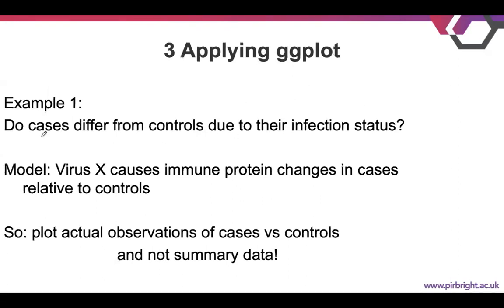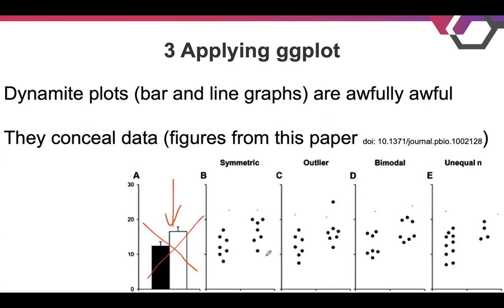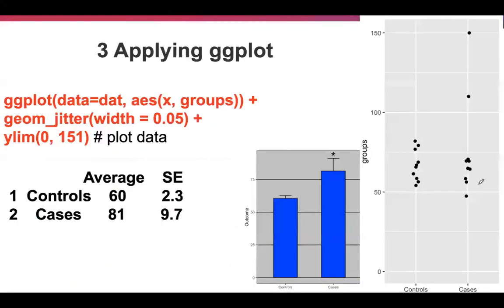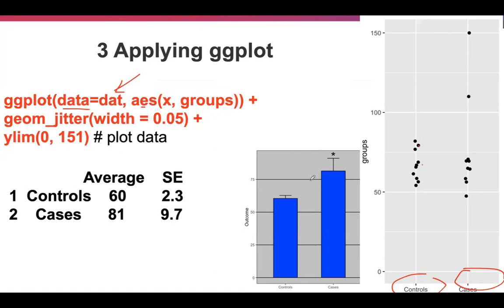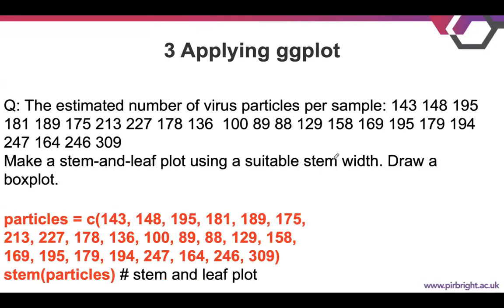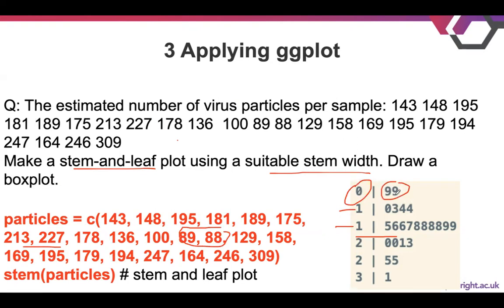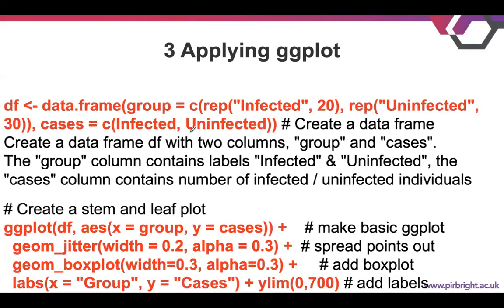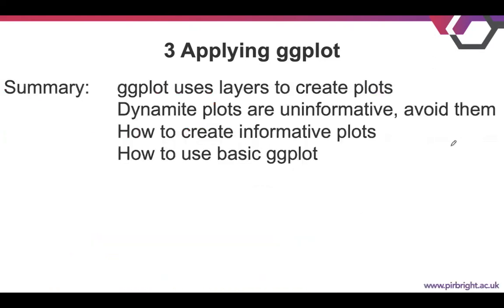B08 Data Visualisation 3 Applying ggplot